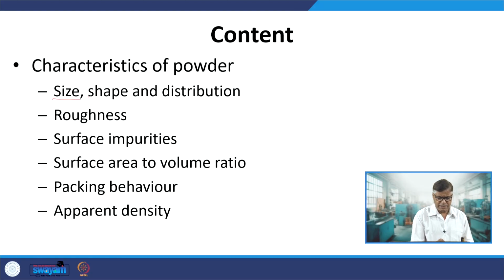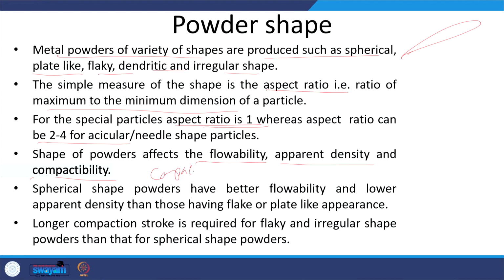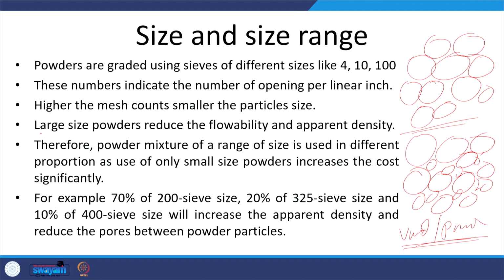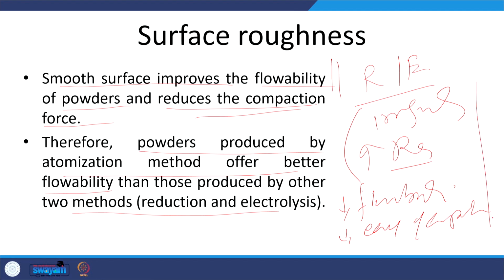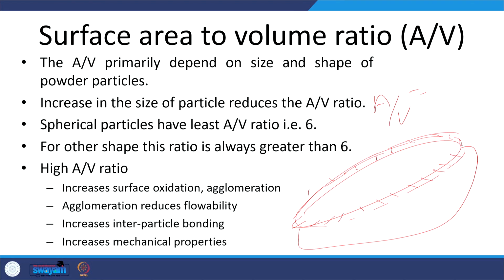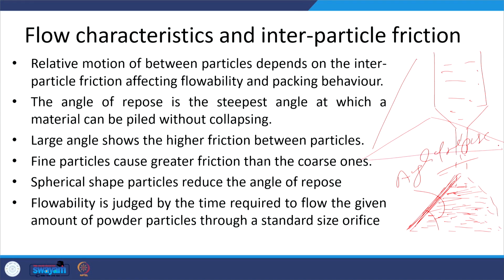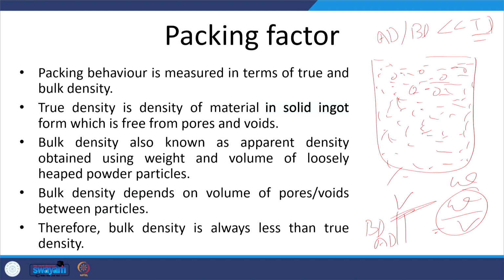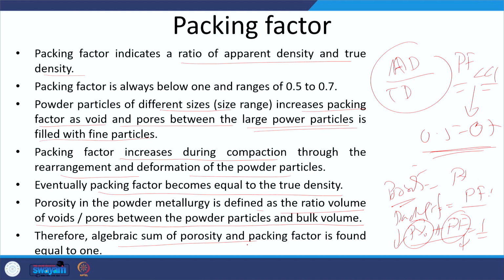Lec 53 : Powder Metallurgy: Powder characteristics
This lecture on Powder Metallurgy discusses powder characteristics such as size, shape, distribution, surface roughness, impurities, and surface area-to-volume ratio. It explains how these factors influence flowability, apparent and true density, compactability, packing factor, porosity, and ultimately the strength and quality of sintered products.